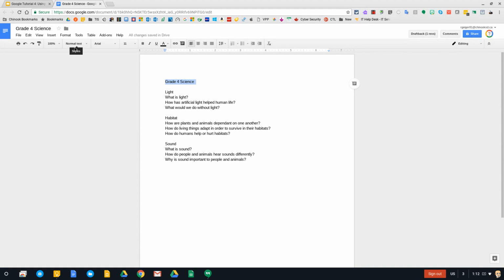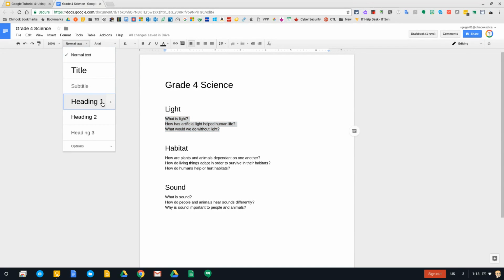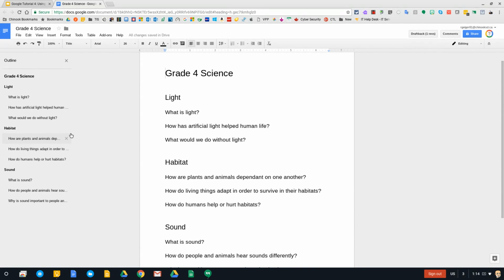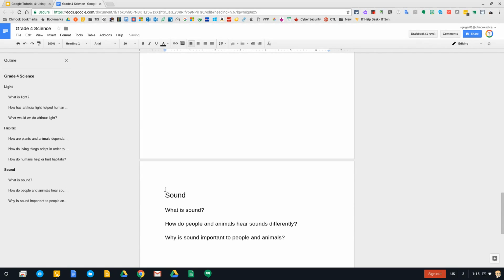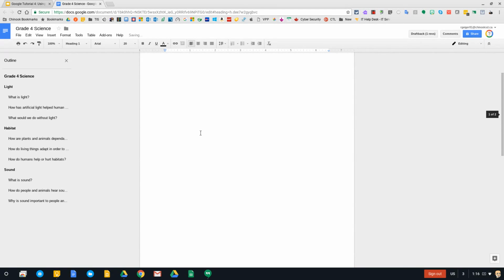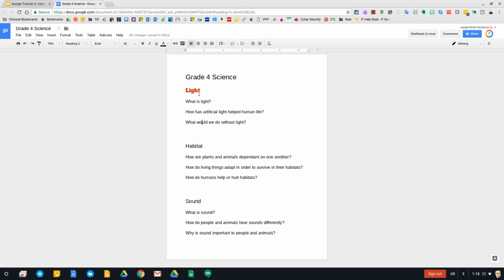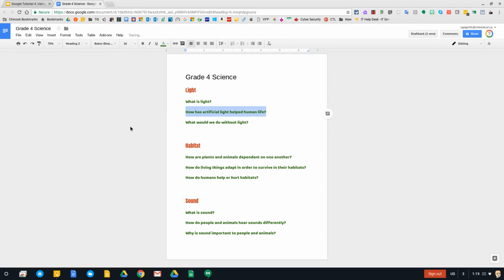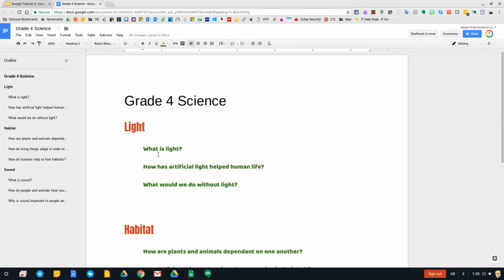Google Tutorials 4: Using Styles